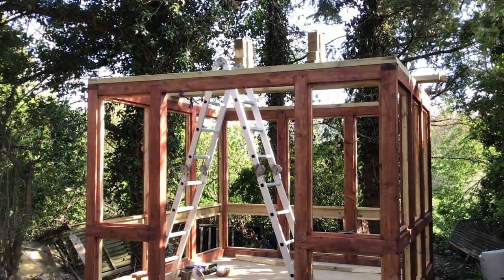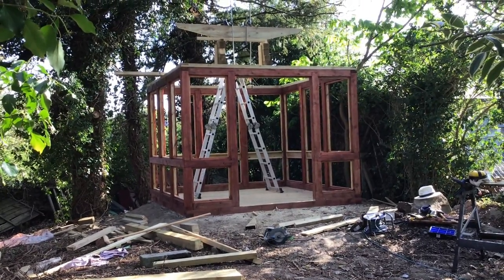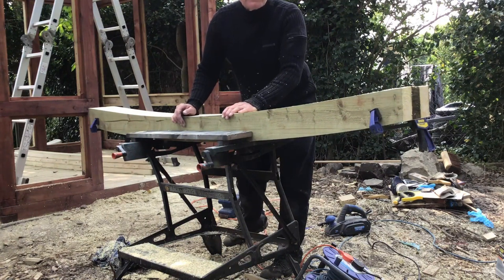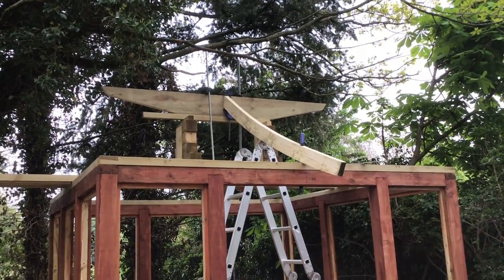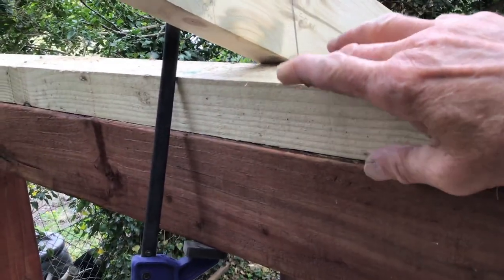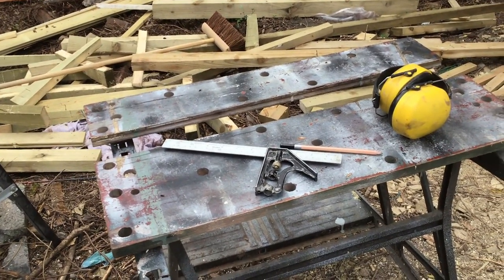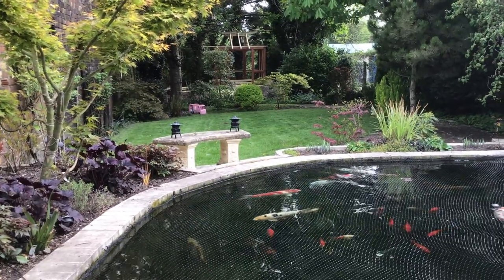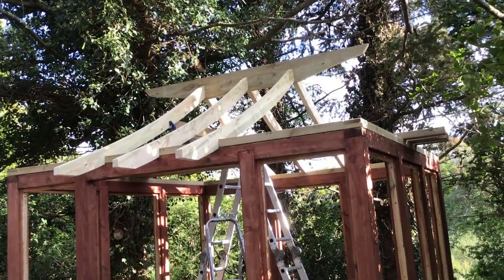Part 4: How to make a Japanese tea house. The roof frame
Part 4 in a series of constructing a garden Japanese tea house. In this video, the basics of the roof frame is made whic include, the ridge and front and rear rafters.